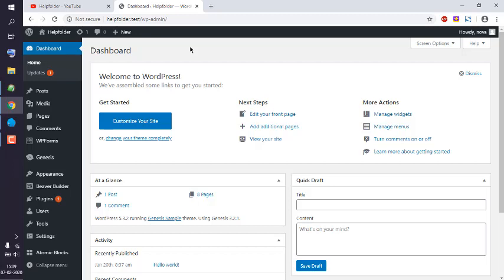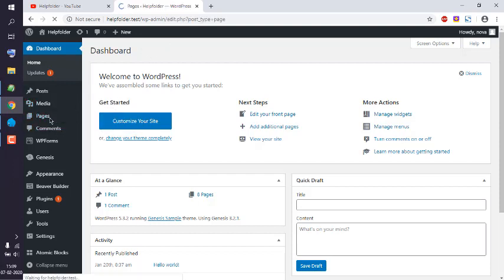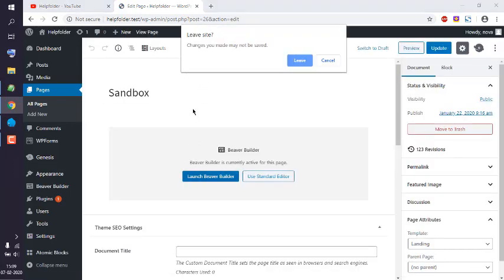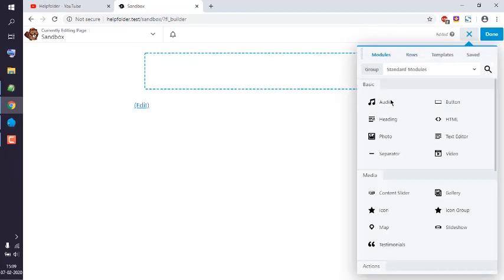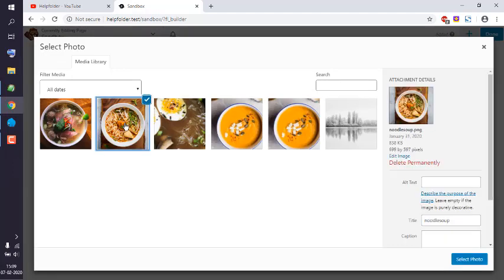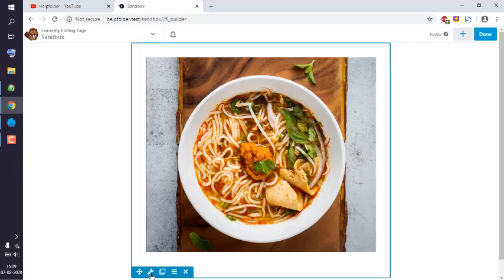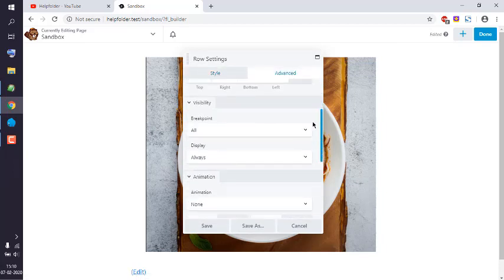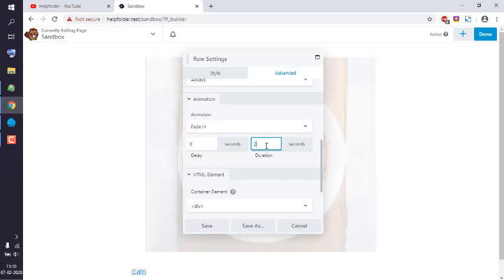WordPress Beaver Builder - How to Animate Row or Column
Learn How to use Animated row or column to the WordPress using beaver builder.